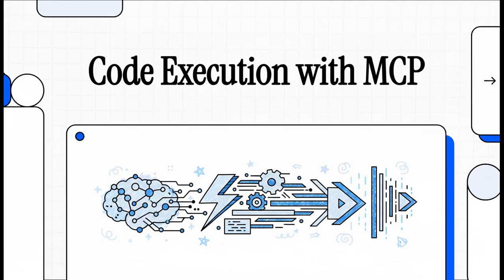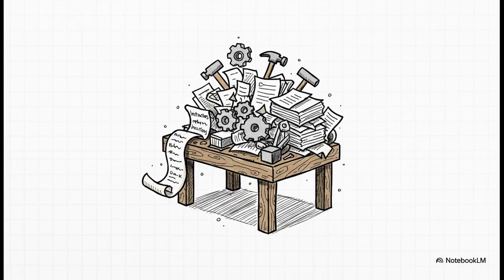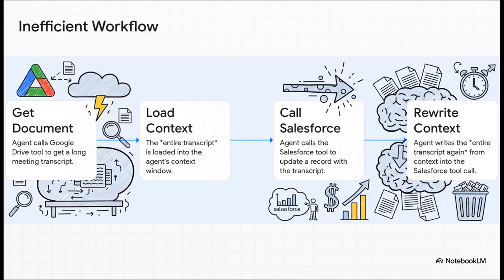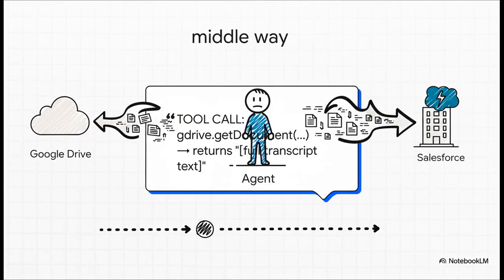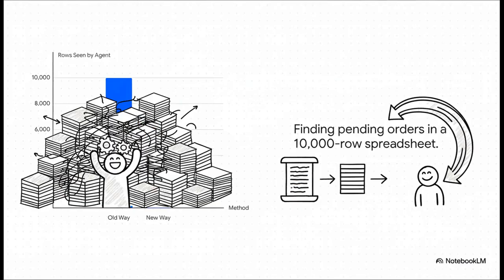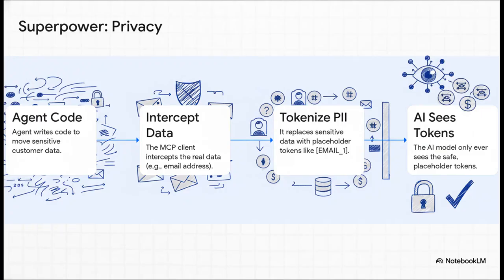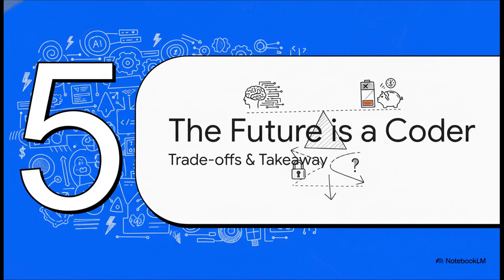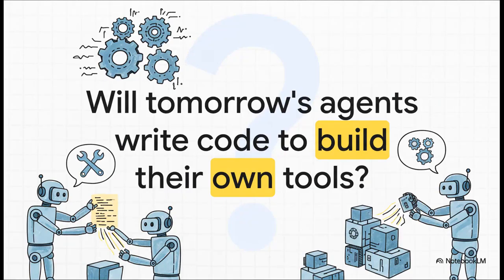How to reduce the cost for MCP : Code Execution with MCP